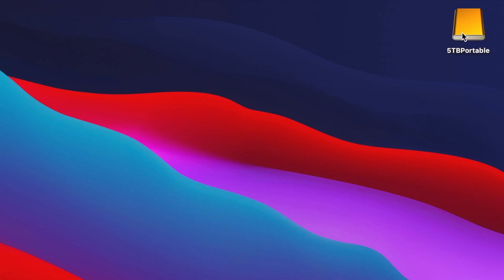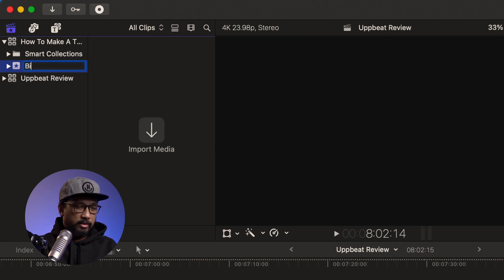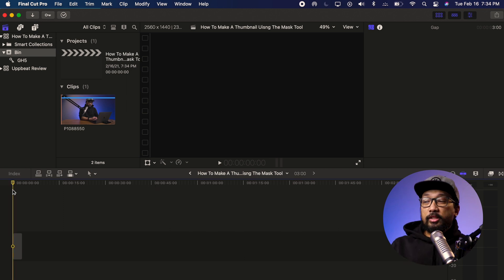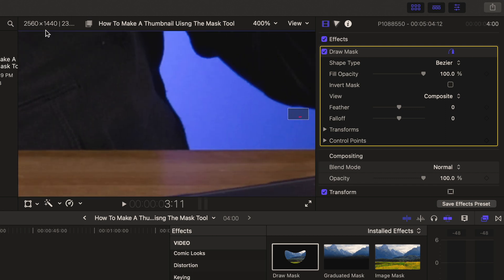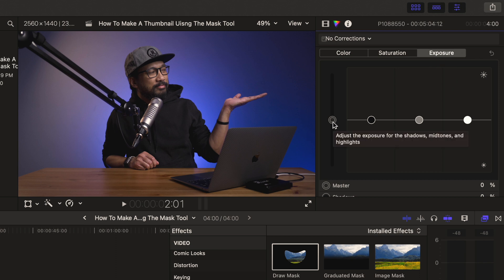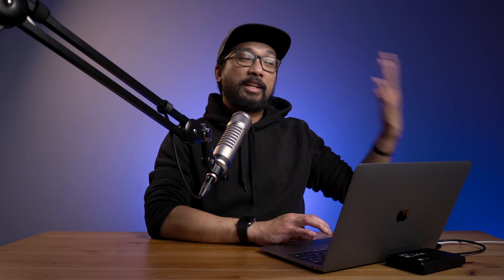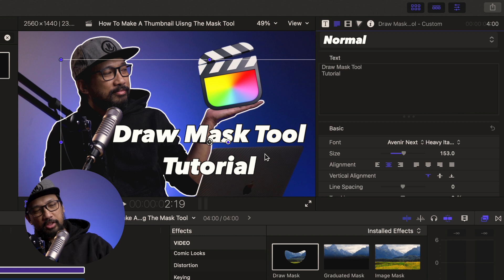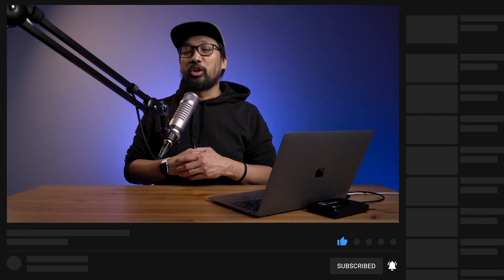How To Make A YouTube THUMBNAIL Using The DRAW MASK Tool In Final Cut Pro X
Hey guys, here's another Final Cut Pro X YouTube Thumbnail Tutorial and this time using the draw mask tool. A YouTube thumbnail that has a white outline is pretty common and I would say that it's fun to make. Follow along and I really hope that it's helpful.

Timestamps:
00:00 - Intro
00:31 - Create A Folder
01:08 - Create A Library
01:53 - Save Project As
02:03 - Create A Bin
02:14 - Please Note...
02:50 - Create A New Project
03:46 - Create A Gap
04:34 - Add Freeze Frame
04:53 - Add The Draw Mask Tool
05:56 - Duplicate Images
06:55 - Feather Is Important!
07:48 - Create A Compound Clip
08:44 - Add FCP X Logo
09:52 - Add Texts
11:35 - Share Away!
12:27 - Outro

Uppbeat Music:
Music from Uppbeat (free for Creators!):

Panasonic G9
Adorama US:

SONY ZV-1:
Adorama US:

Amazon US

Electro-Voice RE27N/D

Rode Podmic
Adorama US:

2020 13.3" M1 MacBook Air
Adorama US:
(Alternative - 7 Core GPU with 512GB SSD)
2017 27" Intel iMac